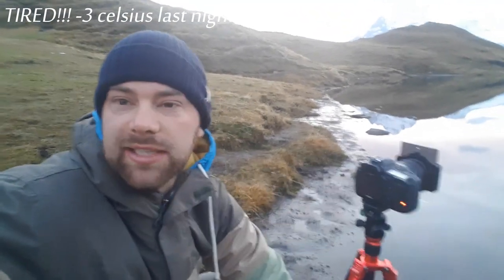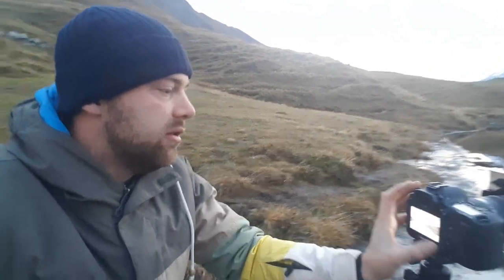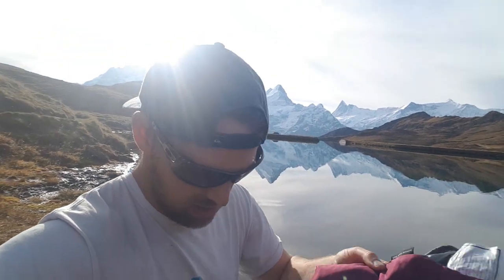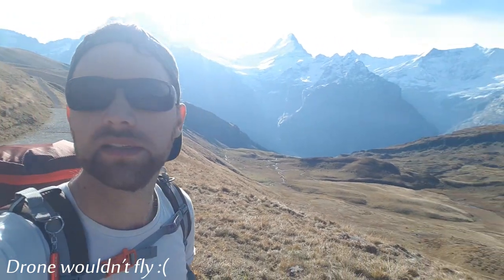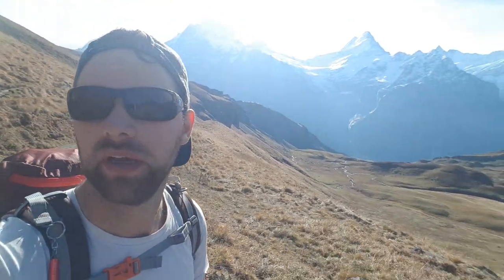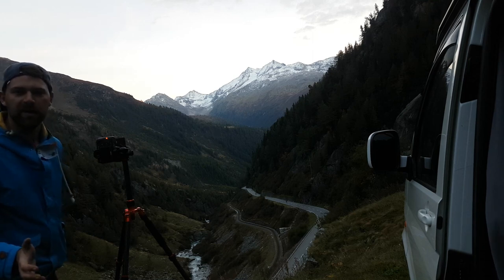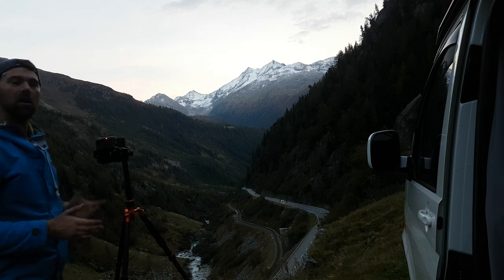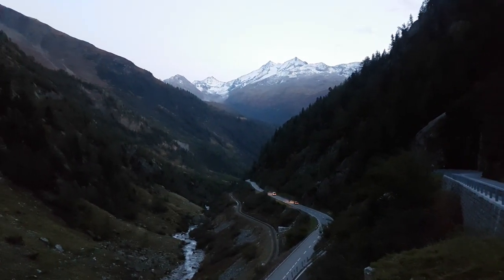Epic Sunrise Landscape Photography The Alps | Switzerland Bachalpsee Grindelwald | Europe vanlife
European Landscape Photography road trip, Day 4

Photographing an amazing sunrise on the Alps at Switzerland's Lake Bachalpsee at Grindelwald and a trip up the Furka pass

Next week - Day 5 The Huge Altesch Glacier and making my way to Ponti De Salti with a sunset through the valley.

Hiking pillow as seen in this vlog on Amazon

If you like the images I take and want to help sponsor this channel, you can see the images in this video

My Gear and all products I list I use and recommend.

600w pure sine inverter, Great bit of kit